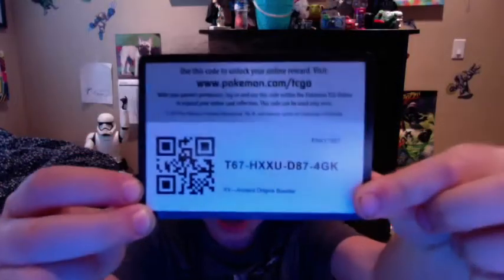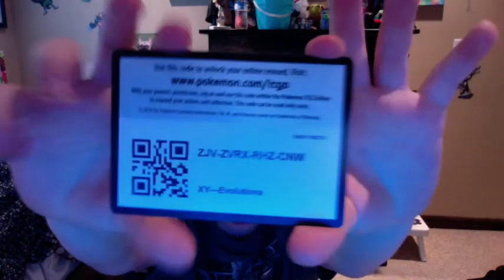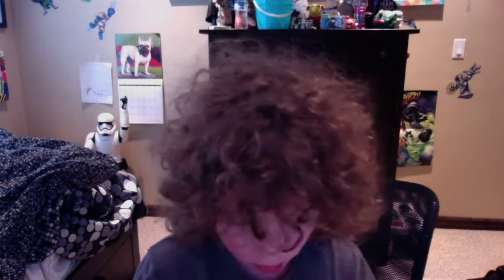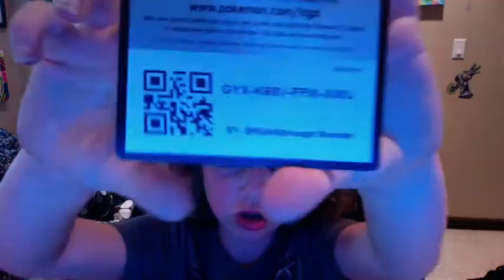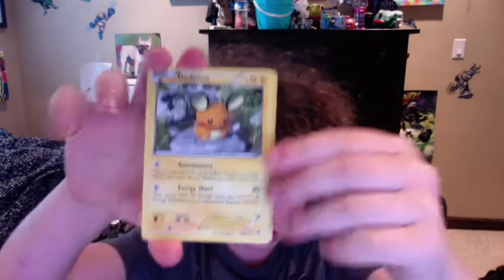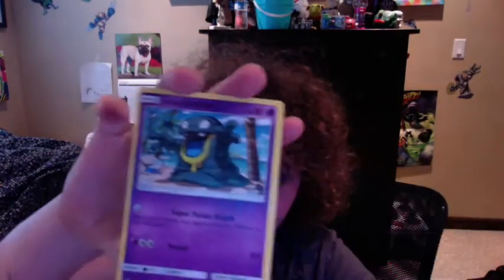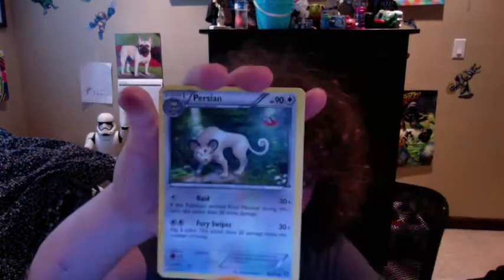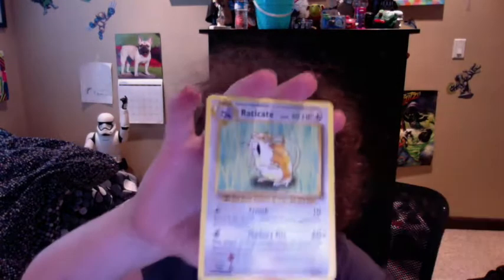yeppe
This video is about yeppe